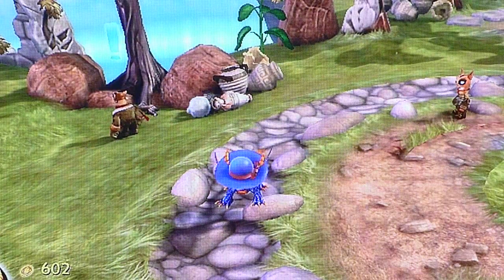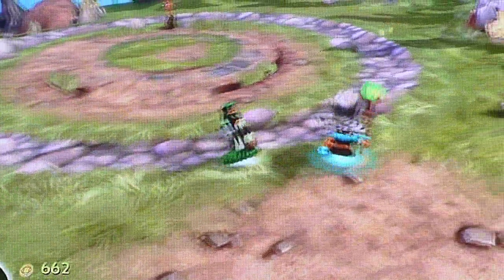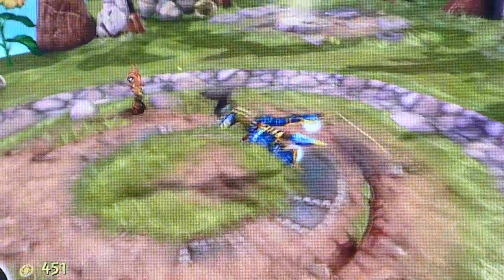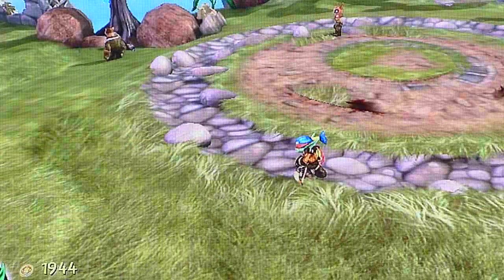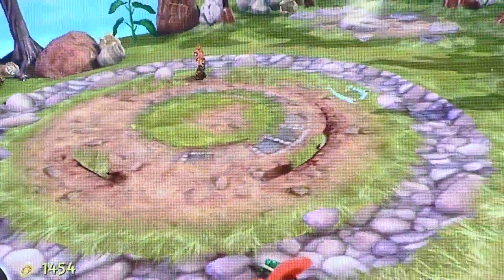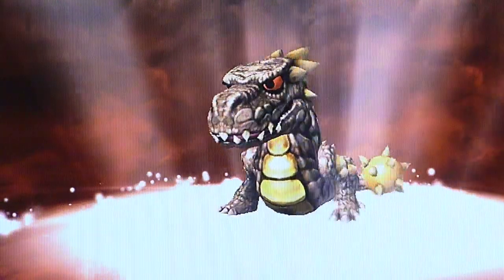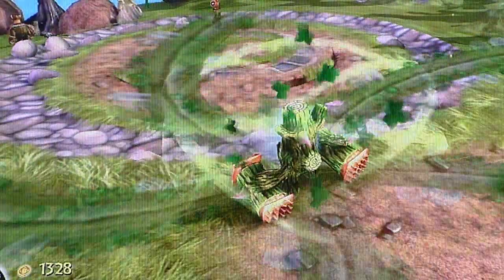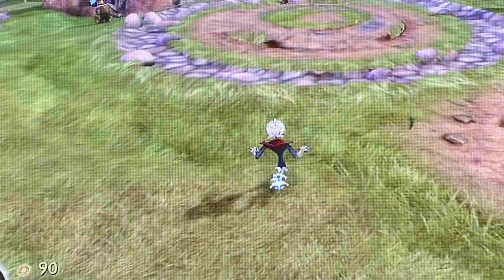SKYLANDERS my collection so far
hi this is all my skylander figures so far hope you enjoy it